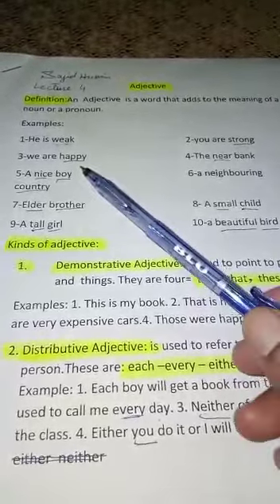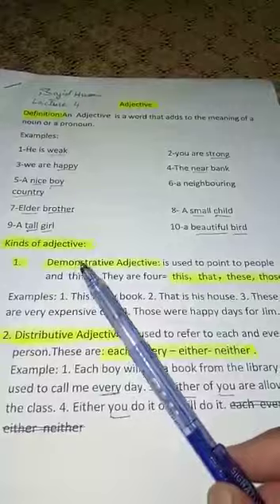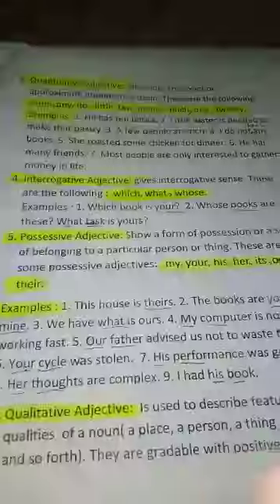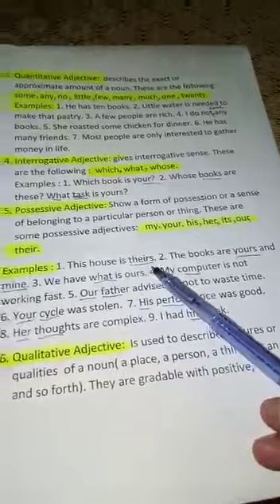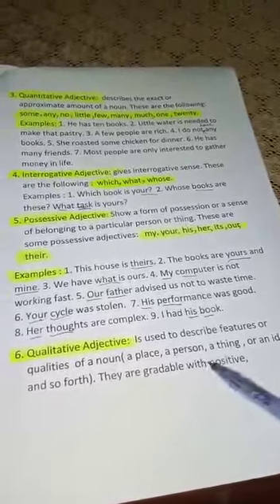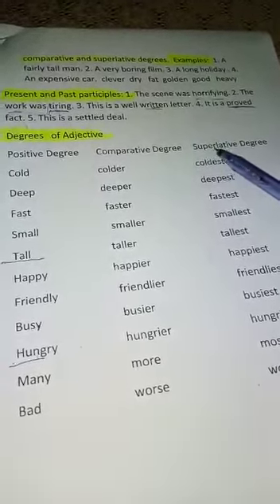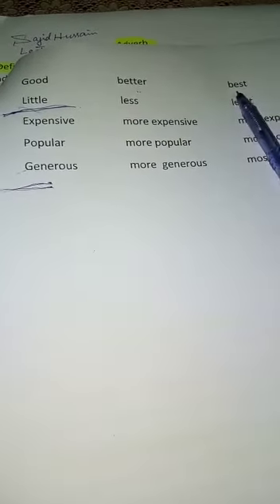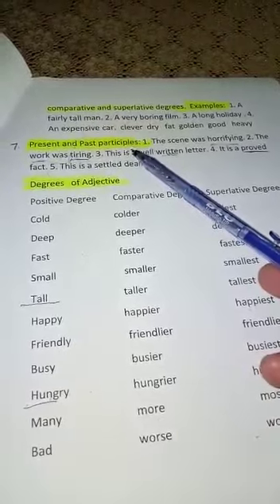Sajid Hussain. English. Lecture.4 for I. Com.1,11. ICS. 1,11. D. Com. 1,11. B. Com. 1,11.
Video from Sami